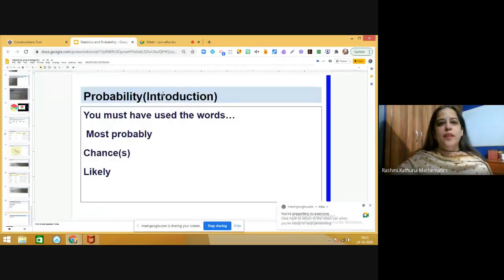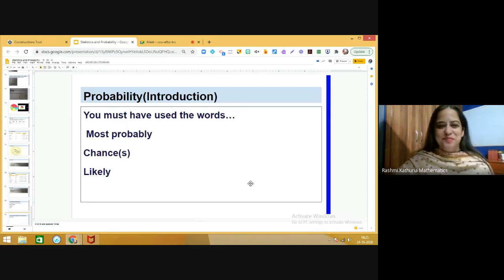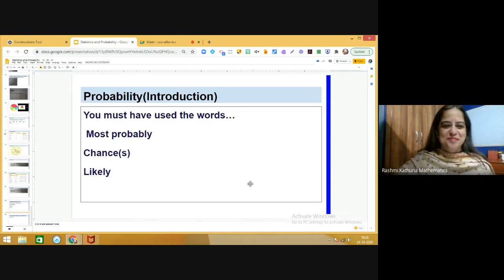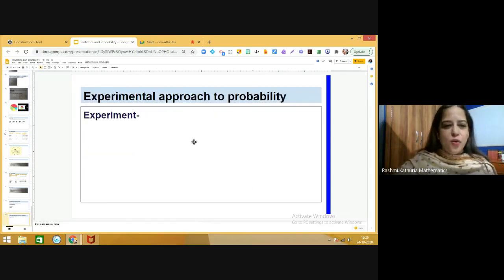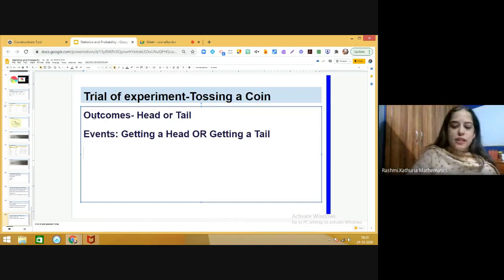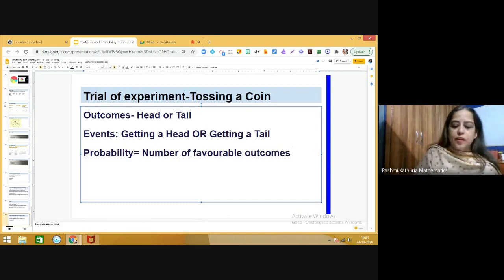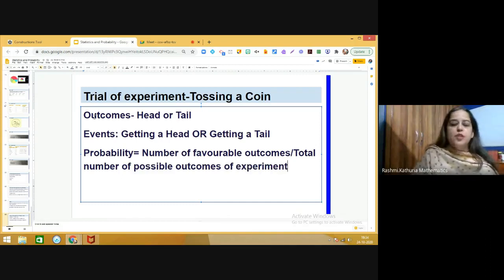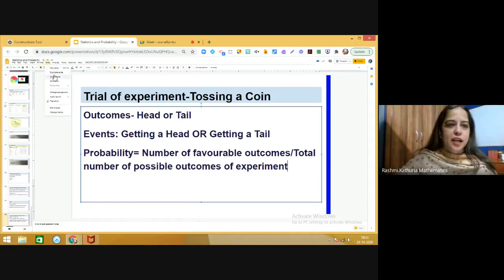Probability Tutorial| Part 1| Basic terms Experiment| Event| Outcomes| Equally likely outcomes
What is an experiment?
What is an event?
What are outcomes?
What are equally likely outcomes?
How do we find probability of an event?
Experiment- An action which produces certain well defined outcomes is called an experiment.
When we toss a coin we either get a Head or a Tail.
(Equally Likely)
When we roll a die we can get numbers from 1 to 6.
When we perform an experiment, it is called a trial of the experiment.
Tossing a coin is called trial of an experiment.
An outcome of the trial is called an event.
Rolling a Die
Possible outcomes- 1, 2, 3, 4, 5, 6
Probability(getting an even number)= 3/6 = ½
Probability (getting an odd number)= 3/6 = ½
Probability (getting a number more than 5)= ⅙
Probability (getting a number equal to or more than 5)= 2/6 = 1/3
Rolling a pair of dice
Sample Space=
Total possible outcomes= 36